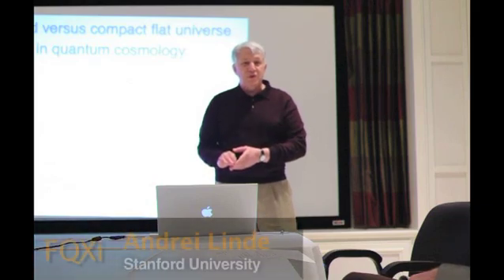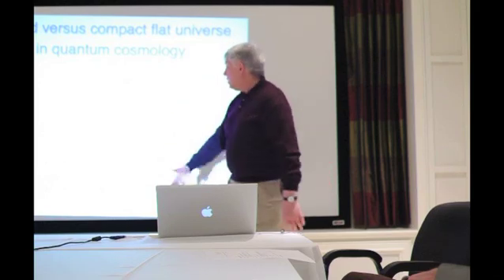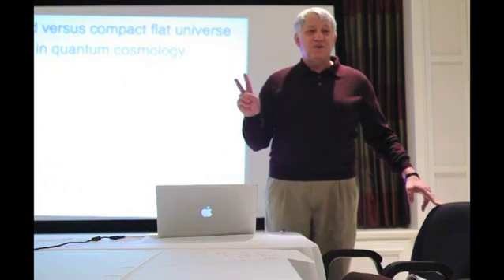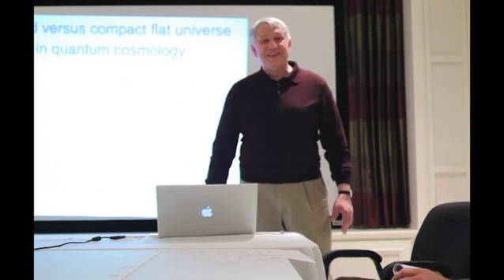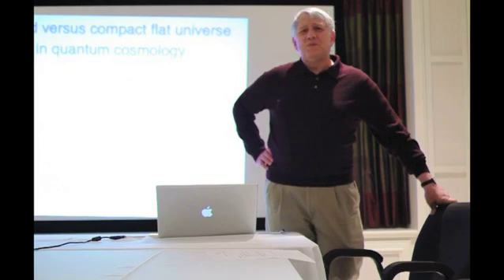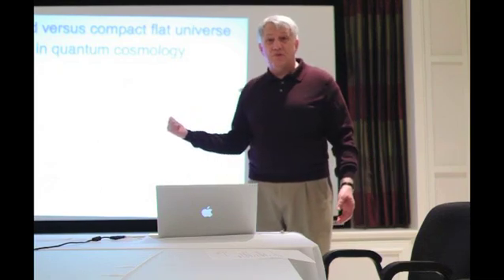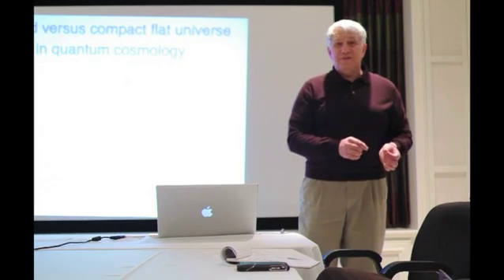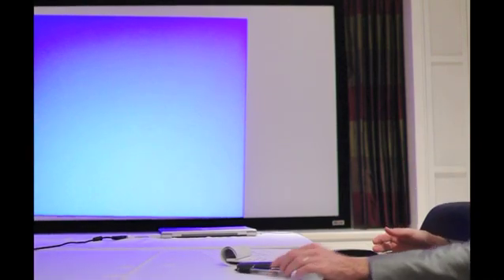Andrei Linde: "The Nature of Time in Inflation and Quantum Cosmology", Part 5 of 5, FXQi 2011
Andrei Linde presents "The Nature of Time in Inflation and Quantum Cosmology" in Atherton, CA on March 5, 2011.